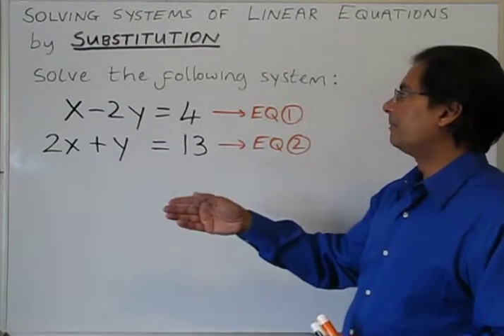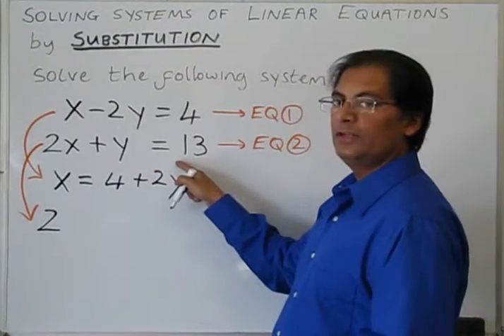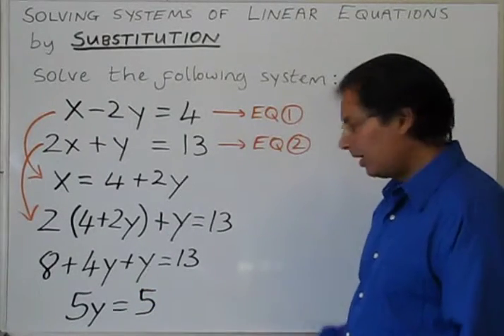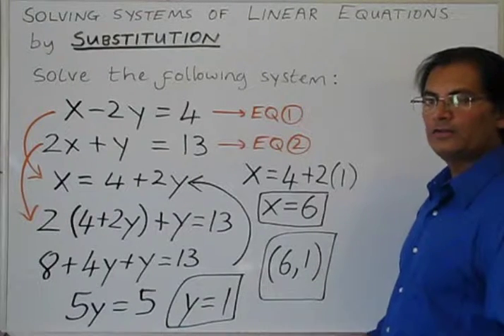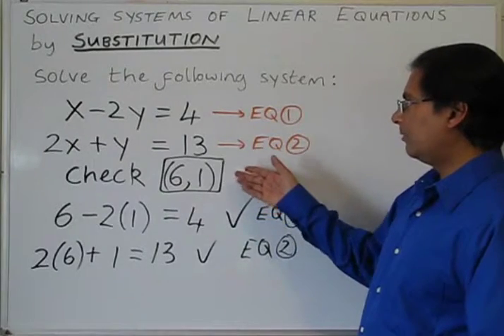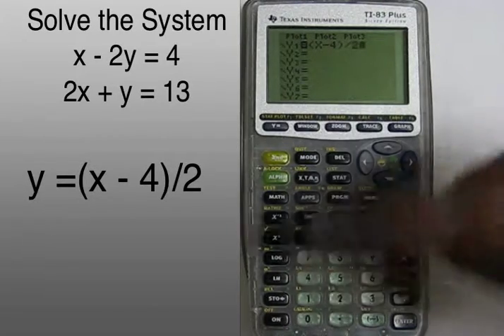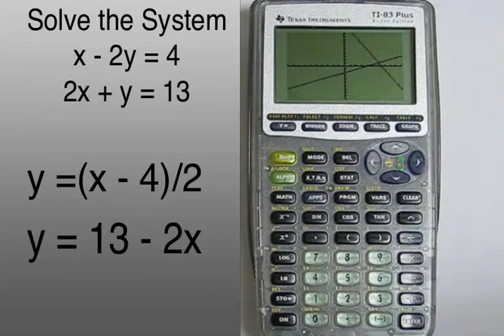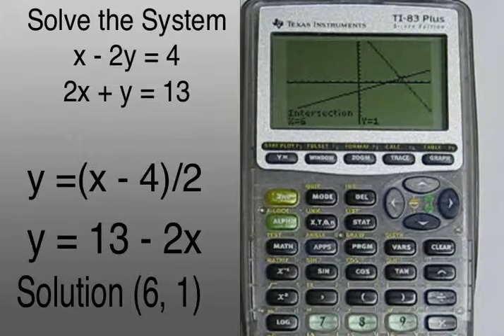CH11 2 1